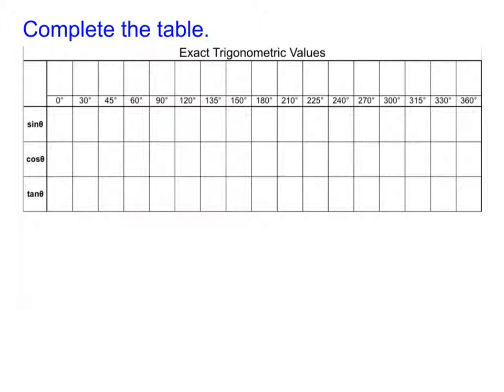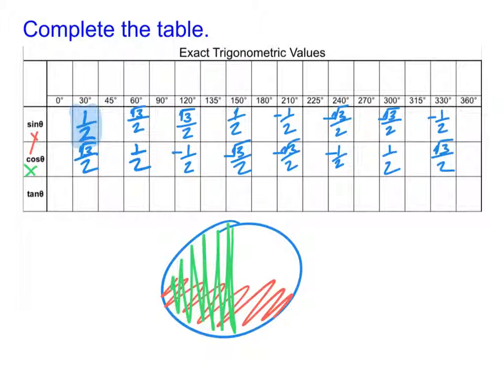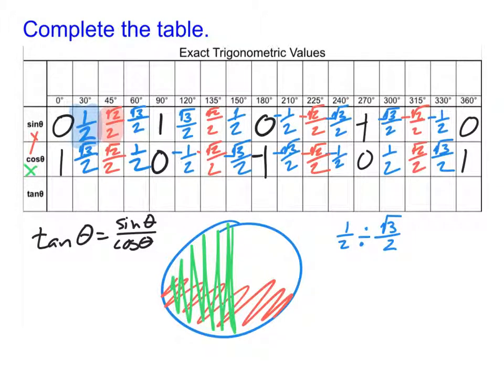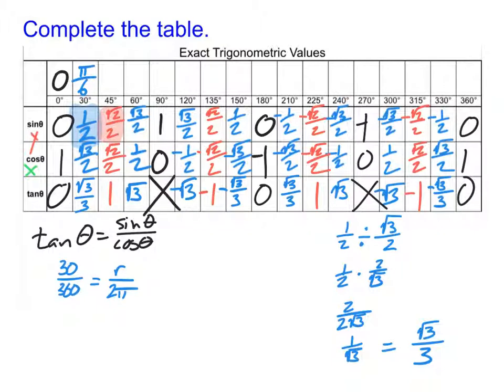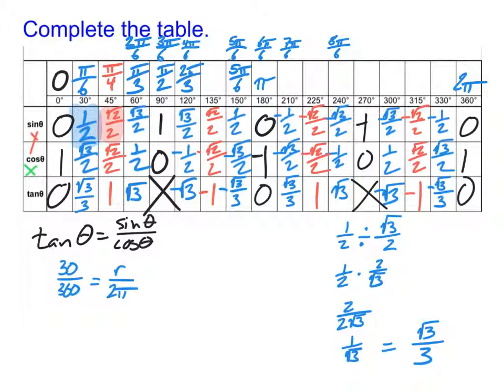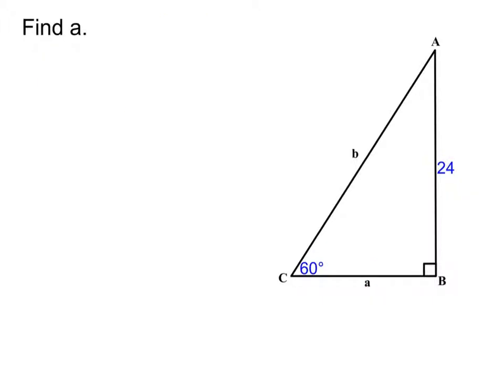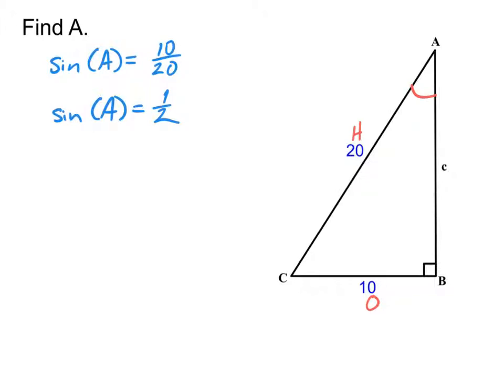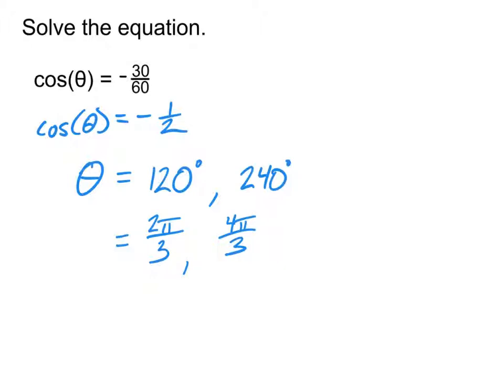No Calc Trigonometry, Part 1 (5/1)